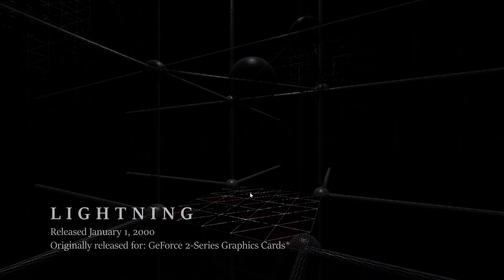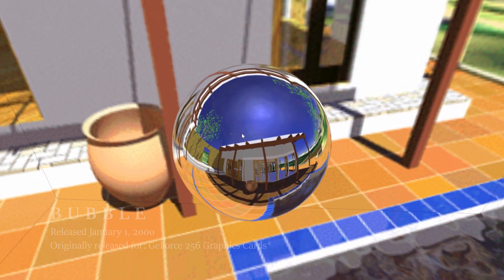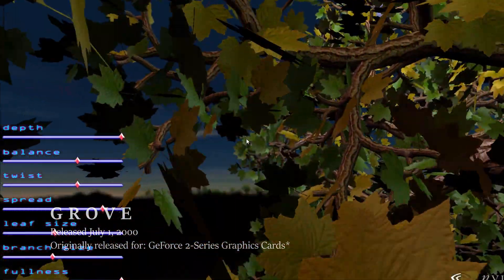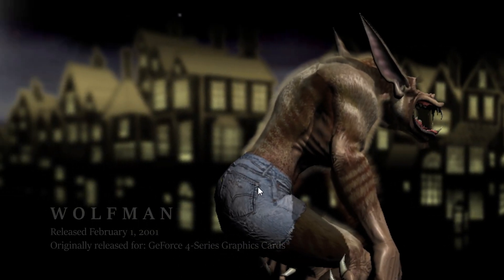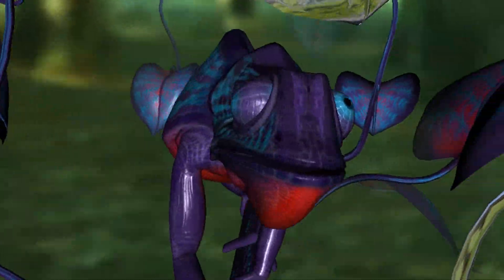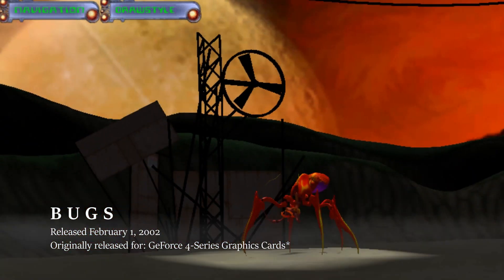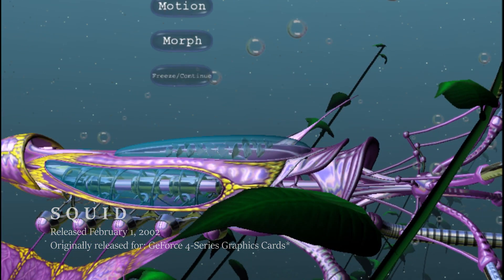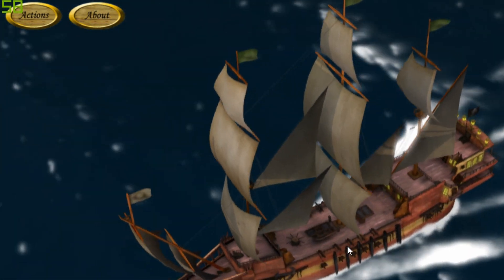Evolution of Nvidia GeForce (2000-2020) | Tech Demos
I'm Exploring the evolution of Nvidia graphics and GPU's over the last twenty years from 2000 to 2020. The best tech demos for GPU's 256, series to all the way up to RTX 20 series.
➡️ DualSense Wireless Controller for PS5 (Midnight Black)
Upgrade your gaming with the best controller for Resident Evil 2 Remake.
➡️ SteelSeries Arctis 1 Wired Gaming Headset
Crisp, affordable headset for immersive gaming sessions.